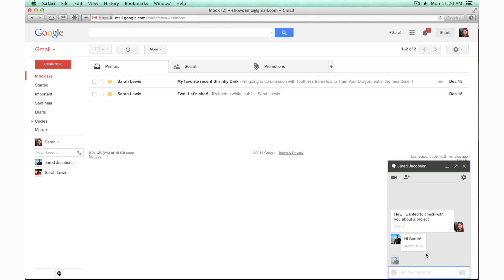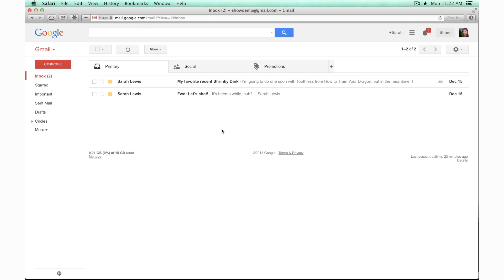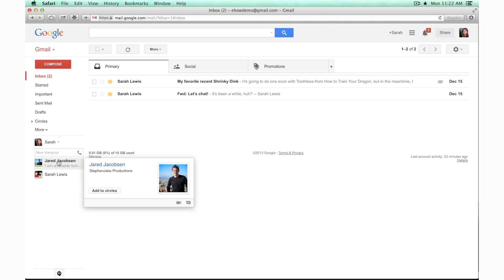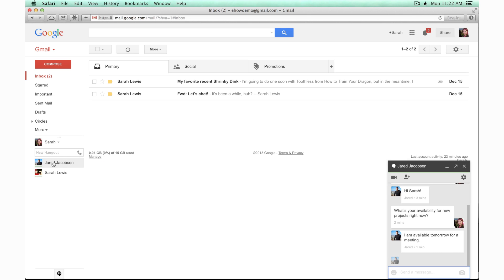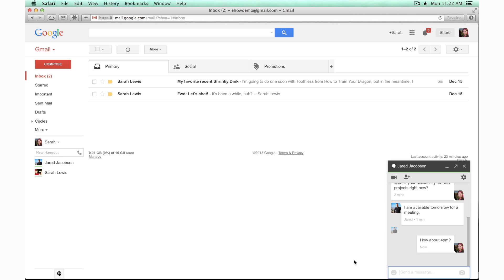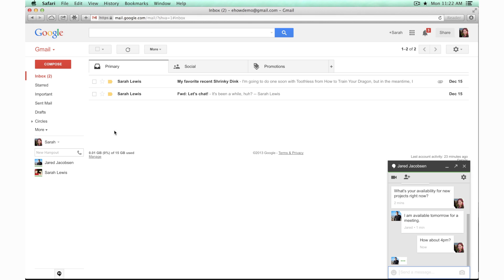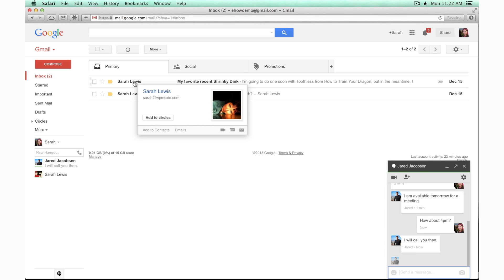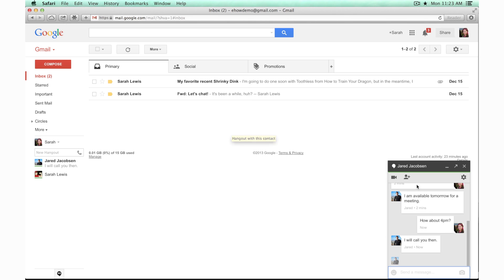How to Live Chat in Gmail : Internet Tech Tips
You can chat with anyone else who has a Google account without downloading any extra software. Live chat in Gmail with help from an experienced computer professional in this free video clip.

Bio: Sarah Lewis is an experienced WordPress programmer who delights in building solid themes and plugins for designers who'd rather be designing than coding.

Series Description: When it comes to the Internet, you will soon find out that things aren't nearly as complicated as they can sometimes seem. Get Internet tech tips with help from an experienced computer professional in this free video series.